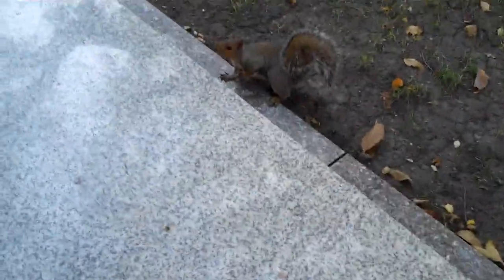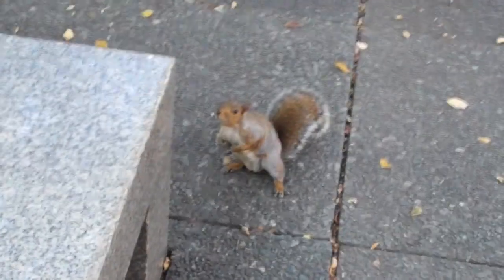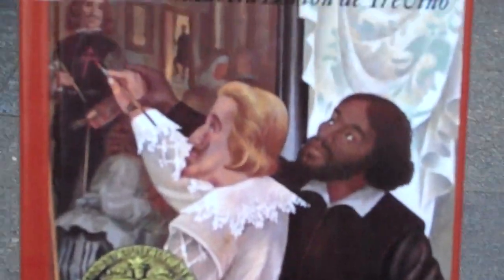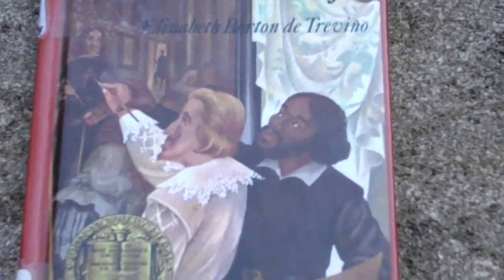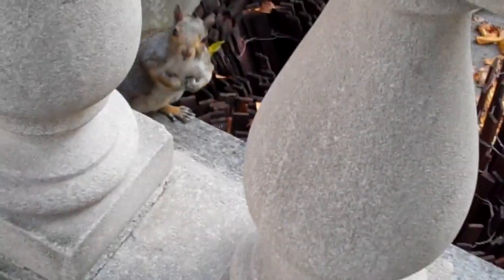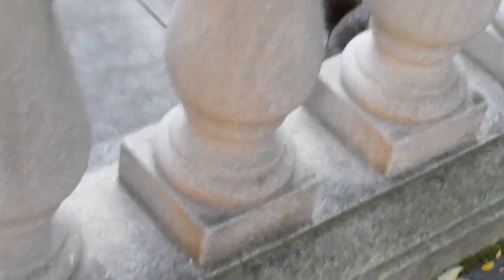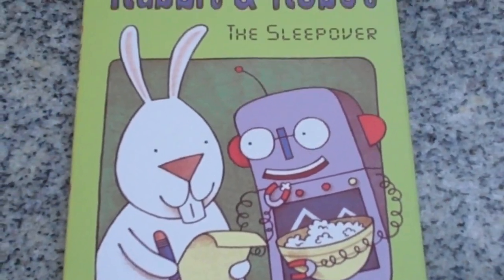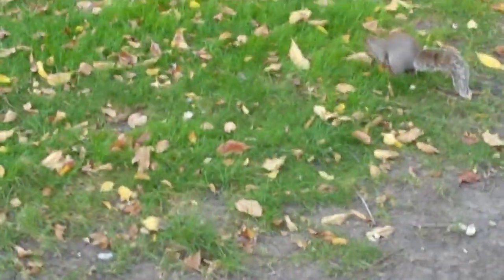The Newbery Challenge: I, Juan de Pareja